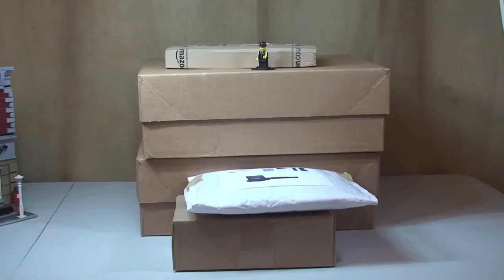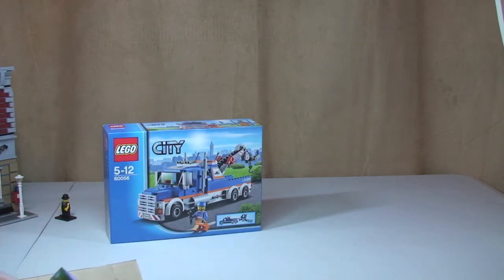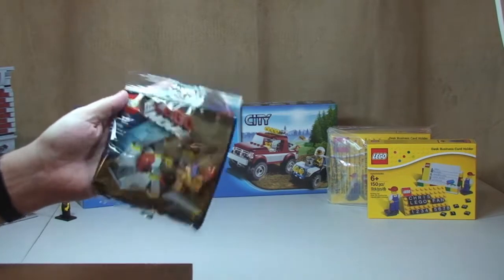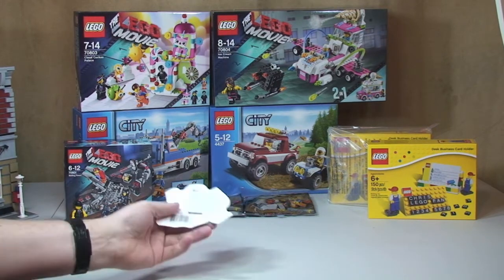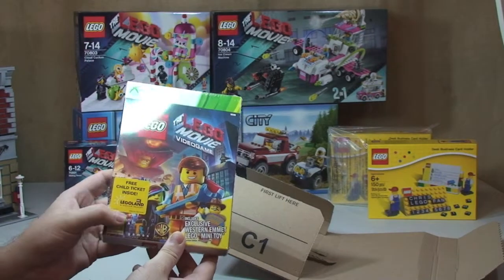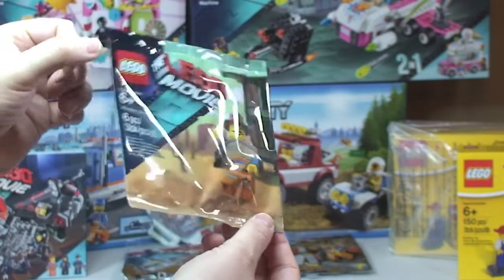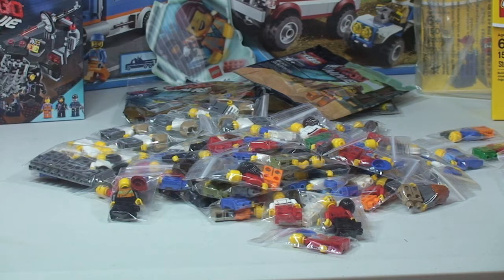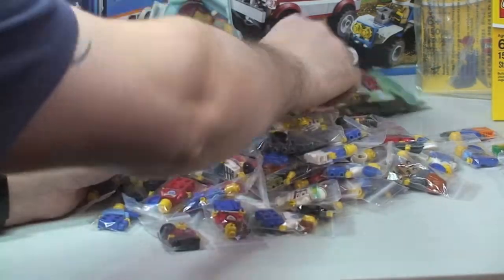LEGO Haul Lego Shop At Home Amazon & Bricklink (No. 25)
My Latest Lego Haul video, from the Lego Shop at Home Amazon and Bricklink (No 25).

Many Thanks

Destination Lego